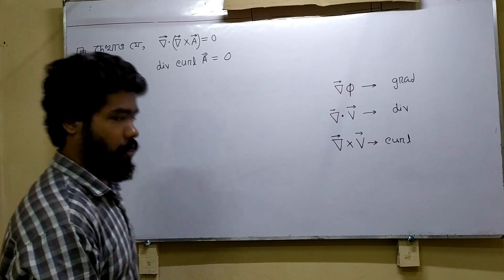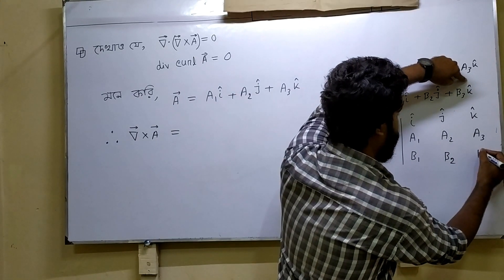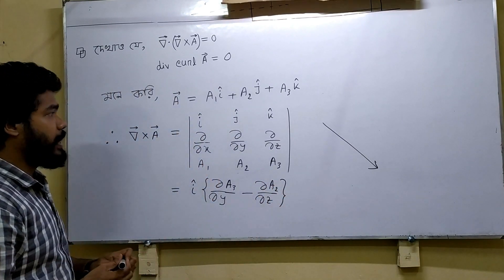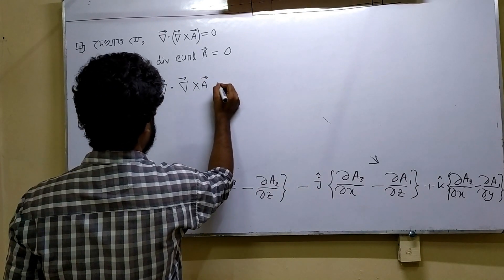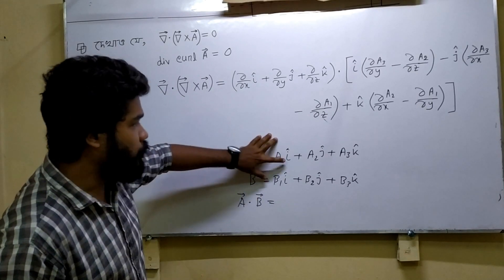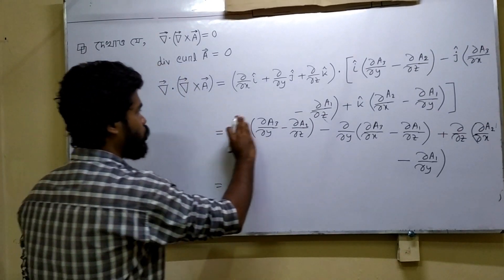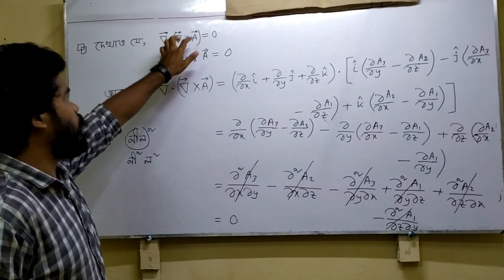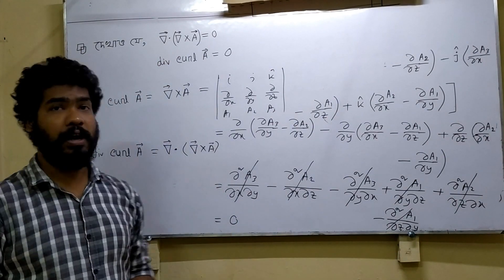Vector part 05 ||| ভেক্টর পর্ব -০৫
In this lecture, I try to describe vector gradient, divergence, and curl calculations. After watching this lecture you will be able to better understand the topics. Using vector calculus we solve some theorem as easiest as possible.
এটা যাদের জন্য প্রয়োজন

জাতীয় বিশ্ববিদ্যালয়ের
পদার্থ  (মেজর ) ১ম বর্ষ  "" "
গণিত ( মেজর ) ১ম বর্ষ  "" ফিজিক্স ১ ""
রসায়ন (মেজর) ১ম বর্ষ  ""ফিজিক্স ১ ""
বিএসসি(পাস) ১ম বর্ষ      "" পদার্থ ২   ""